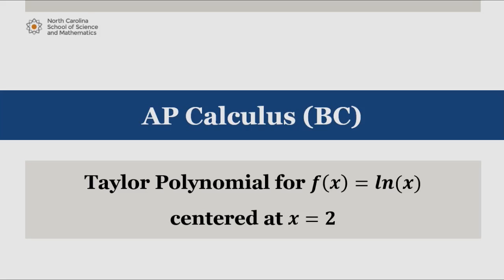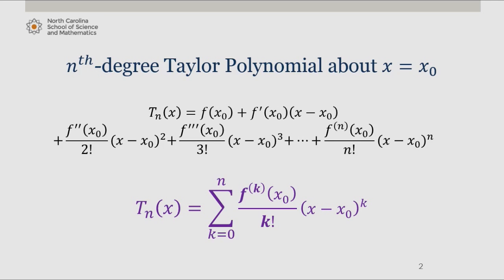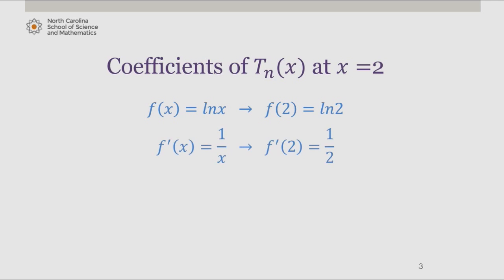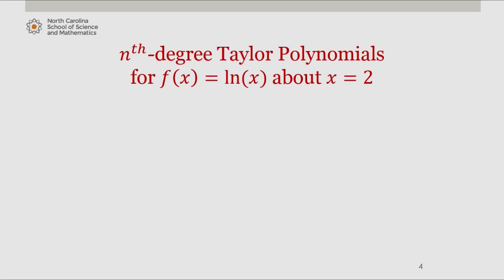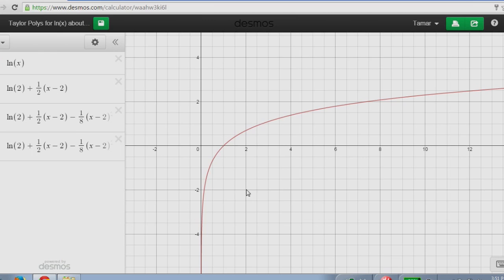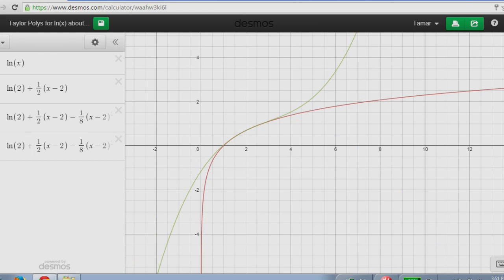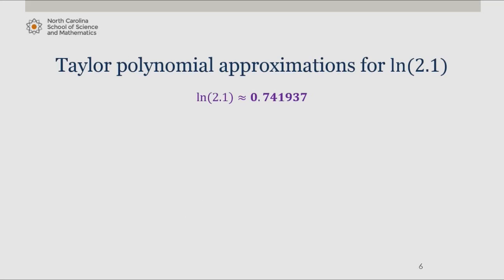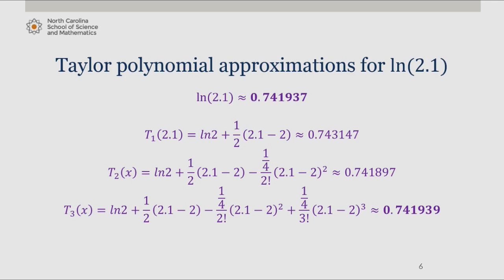Taylor Polynomial for lnx about x=2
This is part of series of videos developed by Mathematics faculty at the North Carolina School of Science and Mathematics. This video works through a problem using the Taylor Polynomial for lnx about x=2.